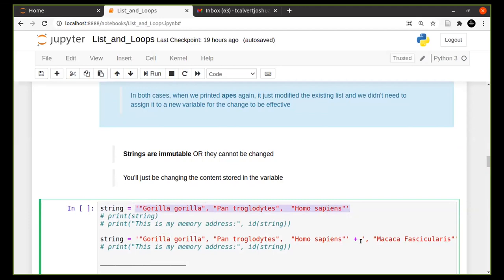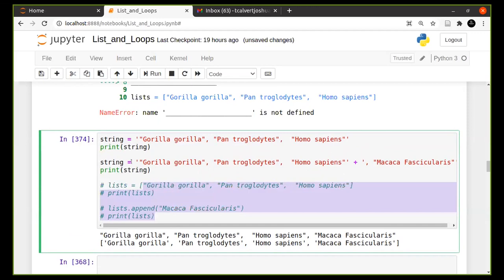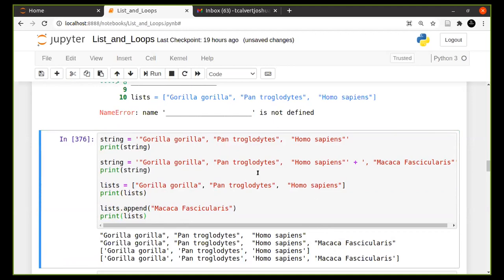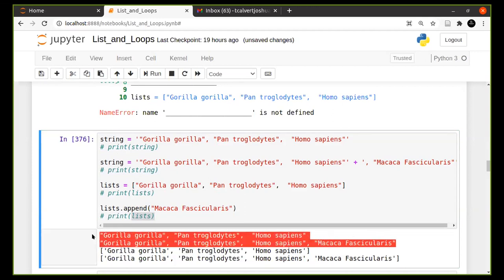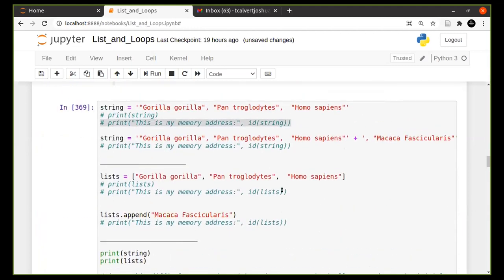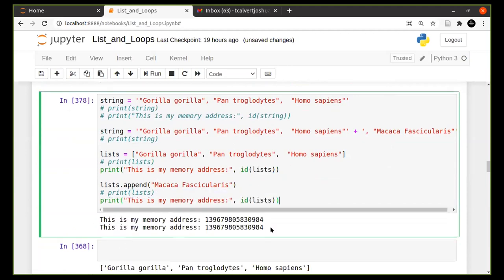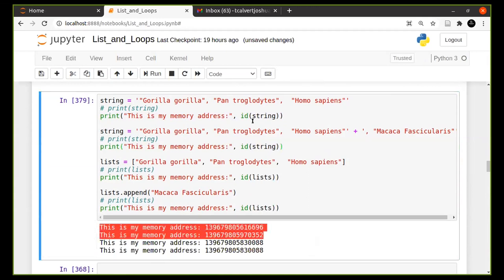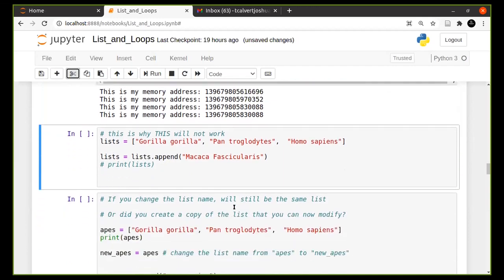3.9. Example of the mutability of Lists and immutability of Strings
By the end of this video you should know how to demonstrate:
1. The mutability of Lists
2. The immutability of Strings

1. Installing Jupyter Notebook.

2. Link to the book from which we do most of our exercises: